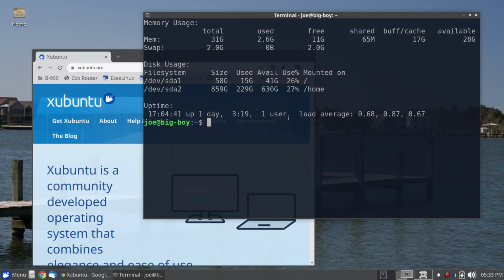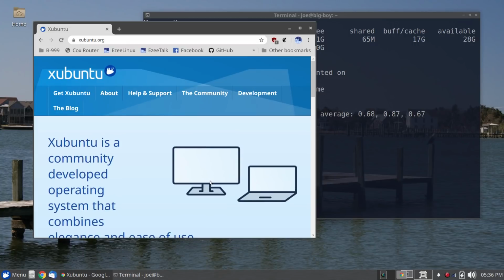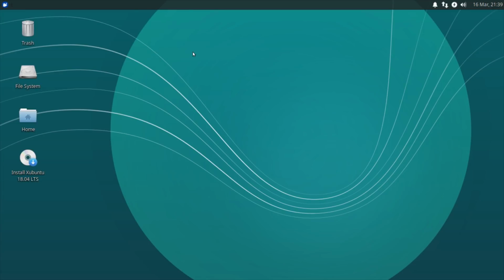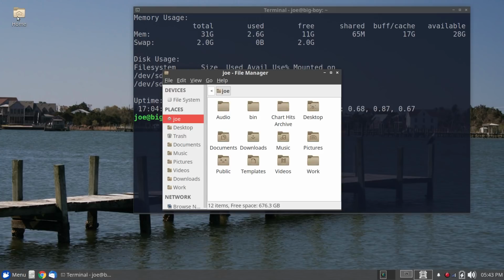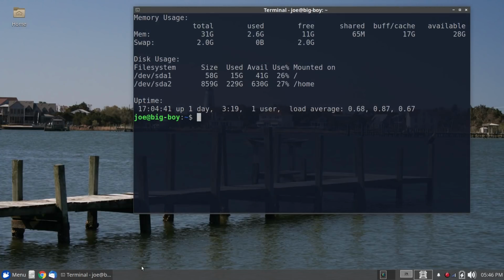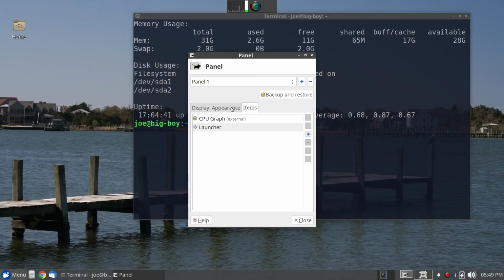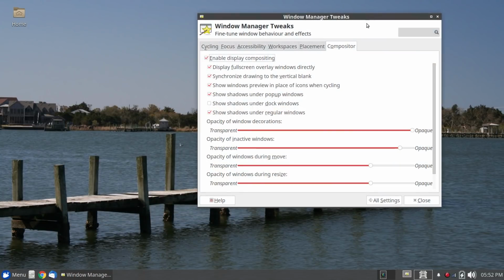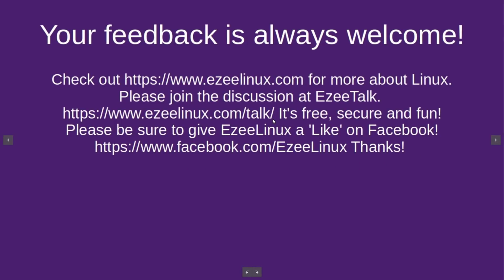My Thoughts on XFCE and Xubuntu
I ramble on about XFCE and Xubuntu. :)